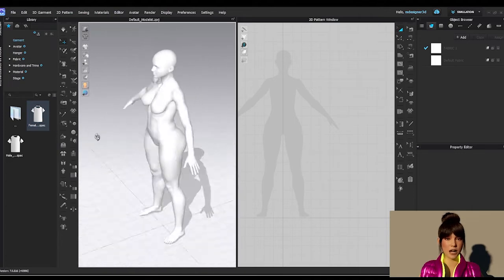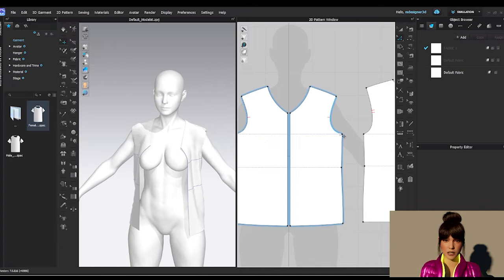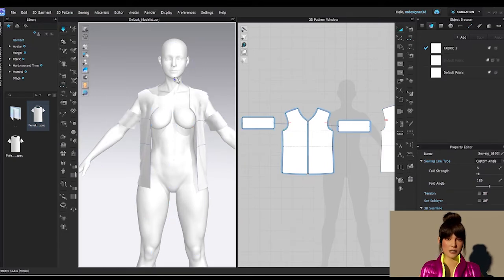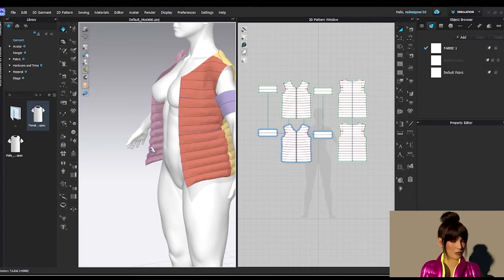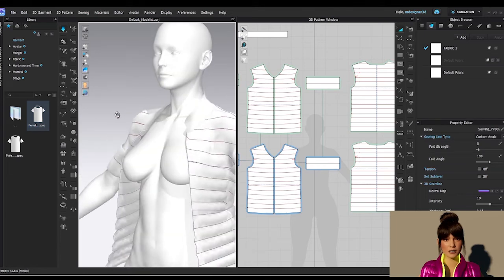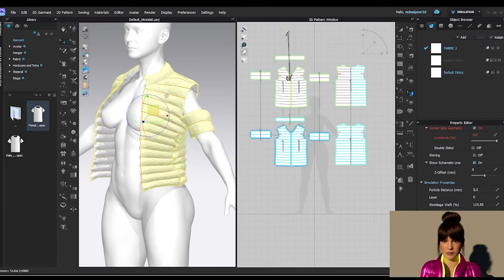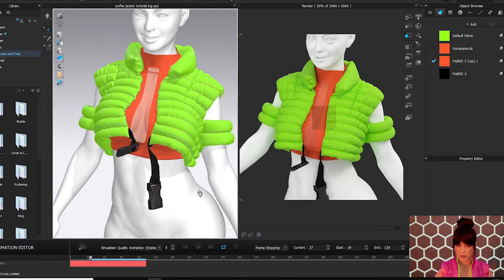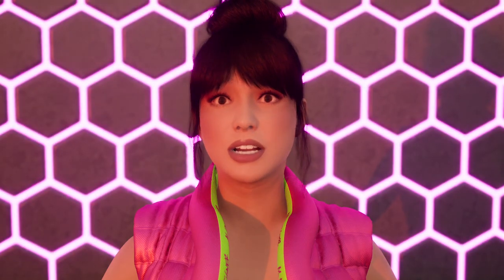How to make a Puffer Jacket in Clo3D/Marvelous Designer in 4 steps! - Veronica Explains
Tips and Techniques, using 3D tools, to optimize the fashion industry's productive process!
00:00 Introduction
02:51 STEP 1: Import the Pattern Al/PDF
04:20 STEP 2: Giving Shape
10:28 STEP 3: Construction
13:58 STEP 4: Details
29:52 Render
30:22 Conclusion